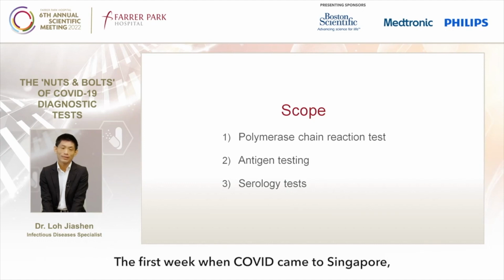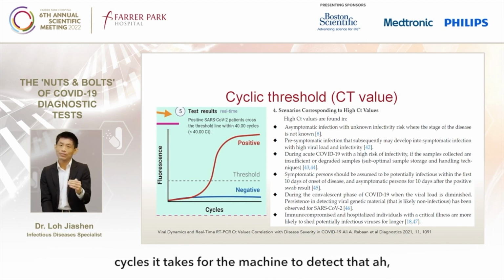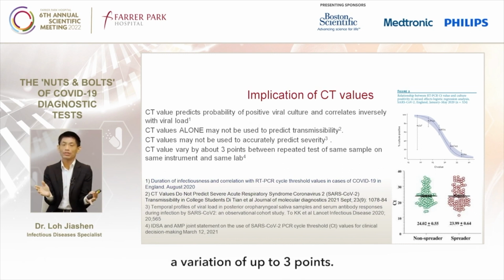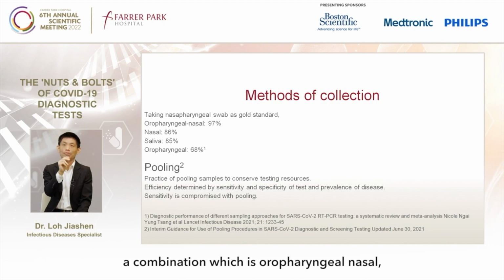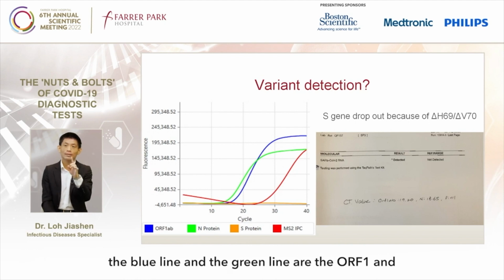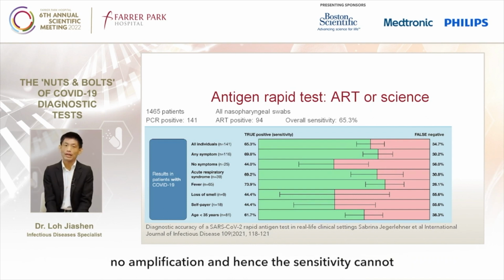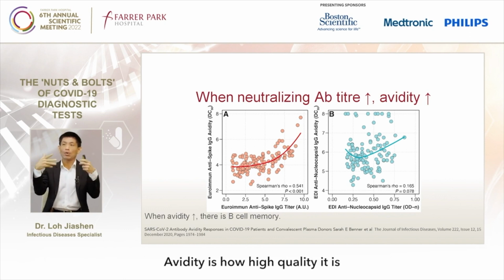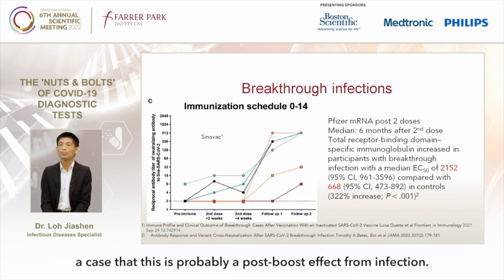Annual Scientific Meeting 2022 - Dr. Loh Jiashen | Farrer Park Hospital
One of the presentations at ASM 2022, our speaker shared with us when COVID-19 burst onto the world stage and struck Singapore in January 2022, we had no tests available. The genomic sequence was quickly released by China and rapidly shared around the world, enabling our first test in this pandemic, the PCR test. Many months later, serological test emerged and allowed progress in vaccine immunology of COVID-19, epidemiological work, therapeutic research and other areas.Mass testing with antigen tests then became a part of daily life last year. All these tools struggle to remain relevant amidst wave after wave of variants and case loads. In this session, we will share some understanding about the strengths, limitations, applications and experiences with these tests.